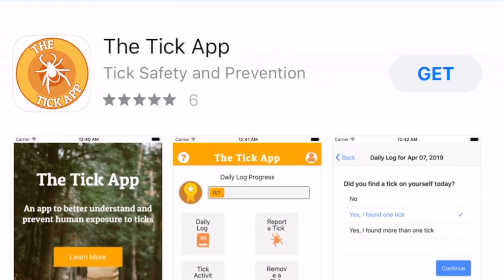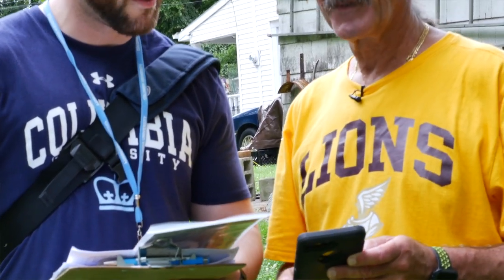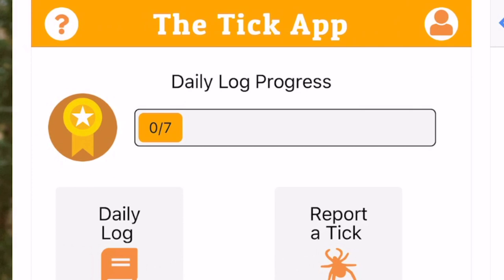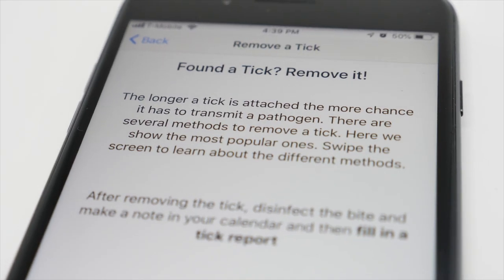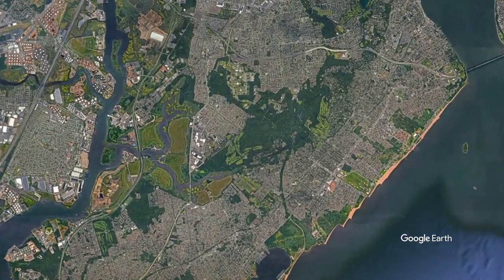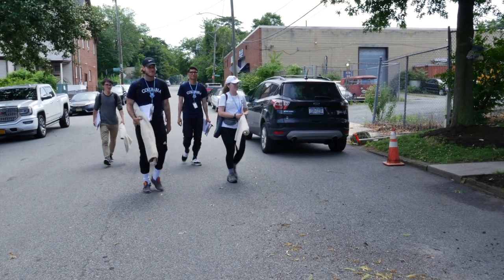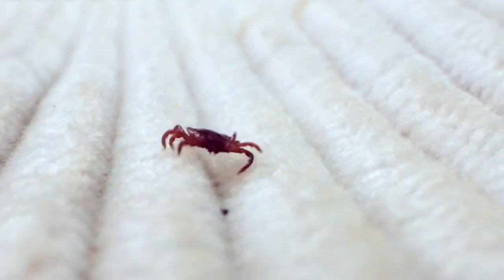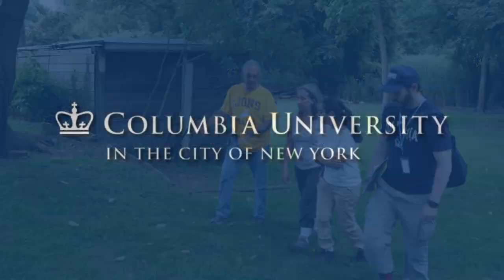Fighting Ticks With a Tap of the Phone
You can now track when and how you are exposed to ticks – and get expert advice – via a free app on your smartphone. Researchers developed the tool to combat Lyme disease, which is increasing across the country, including in cities. Through photos and data, the app helps scientists learn more about tick activity to identify areas of high tick risk and help prevent exposure.